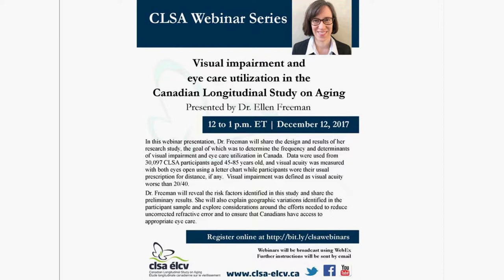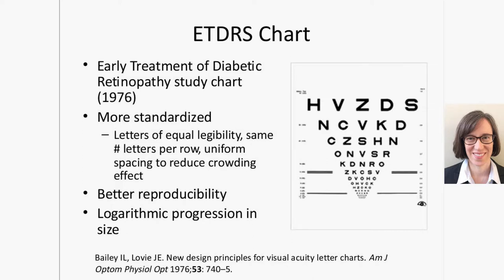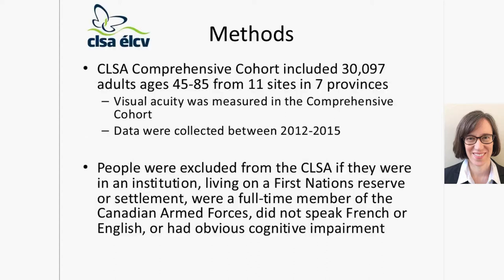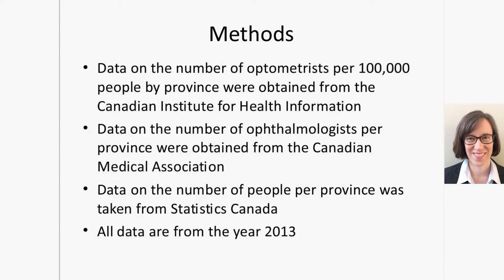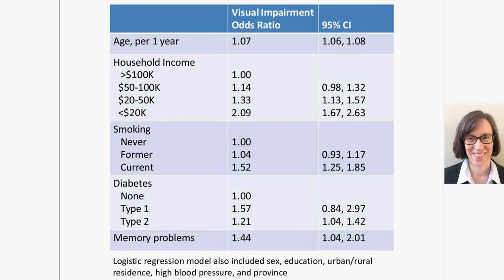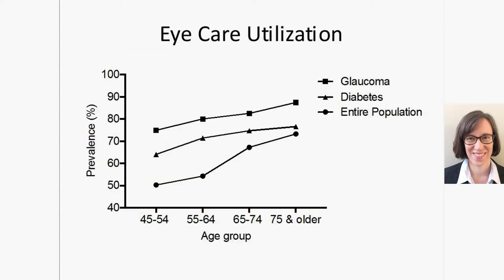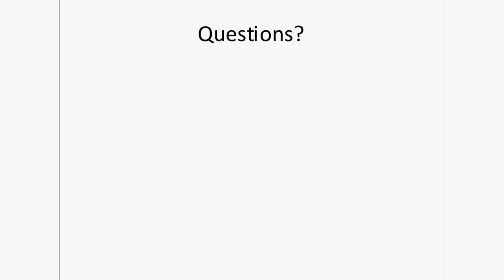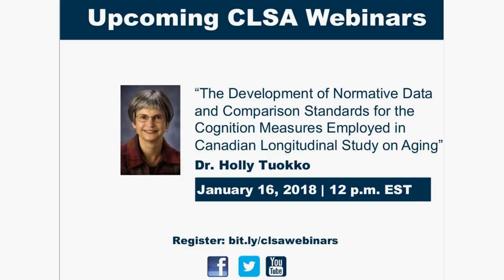Visual impairment and eye care utilization in the Canadian Longitudinal Study on Aging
In this webinar presentation, Dr. Freeman shares the design and results of her  research study, the goal of which was to determine the frequency and determinants  of visual impairment and eye care utilization in Canada. Data were used from 30,097 CLSA participants aged 45-85 years old, and visual acuity was measured with both eyes open using a letter chart while participants wore their usual      prescription for distance, if any. Visual impairment was defined as visual acuity worse than 20/40.

Dr. Freeman reveals the risk factors identified in this study and share the preliminary results. She also explains geographic variations identified in the participant sample and explore considerations around the efforts needed to reduce uncorrected refractive error and to ensure that Canadians have access to appropriate eye care.